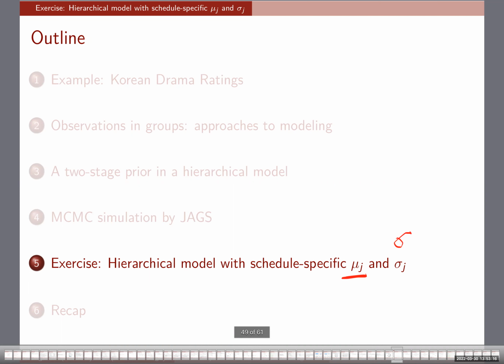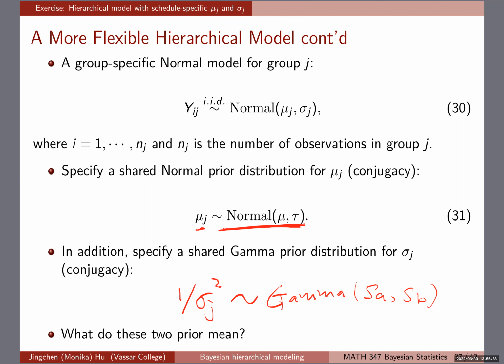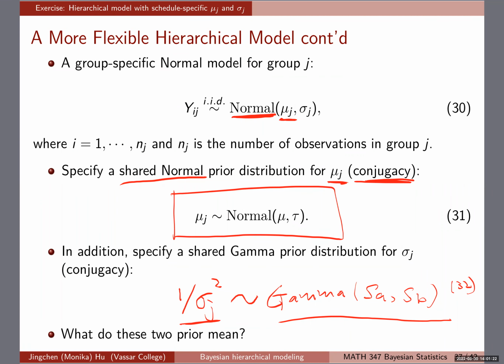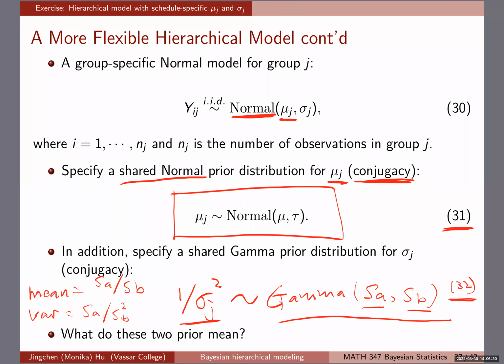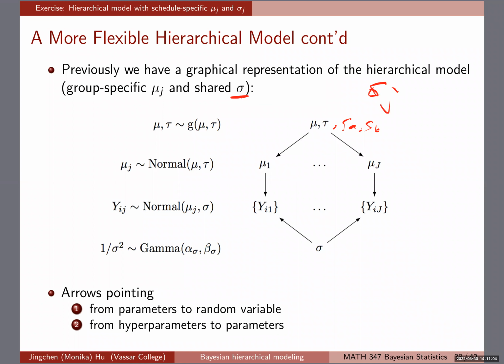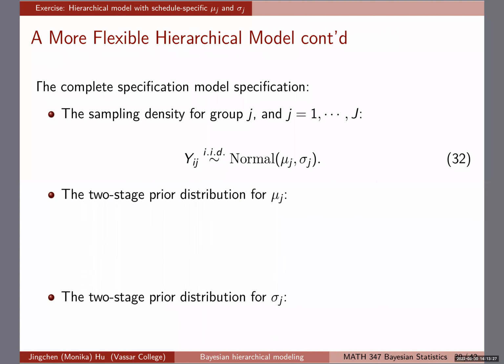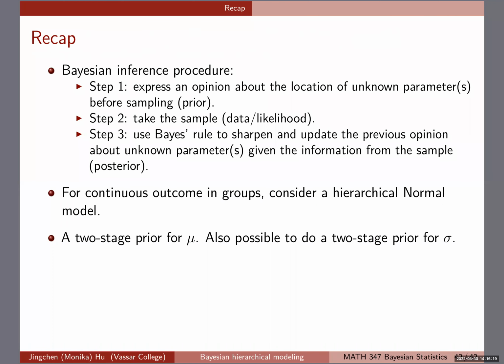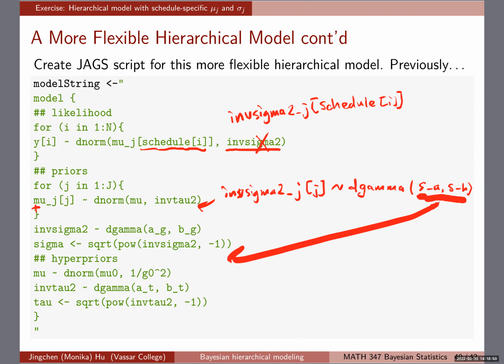[Bayesian hierarchical modeling] Exercise for schedule-specific means and standard deviations